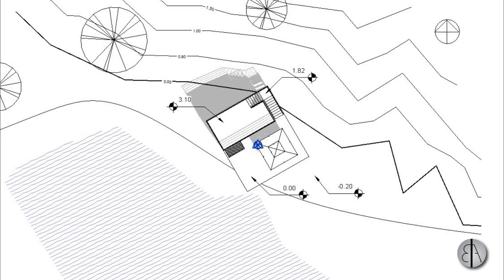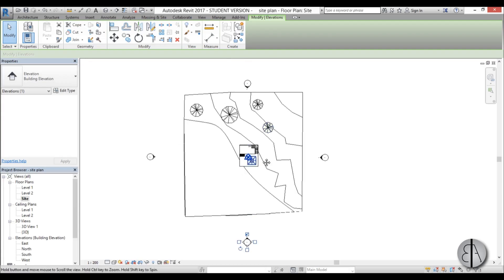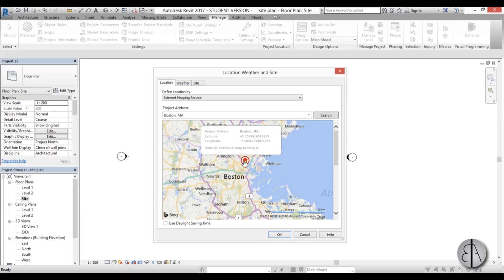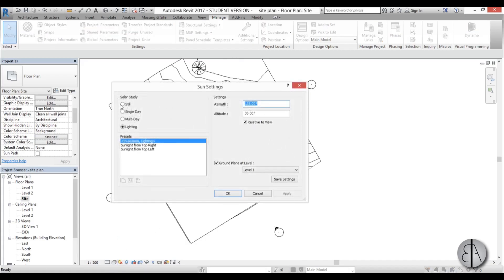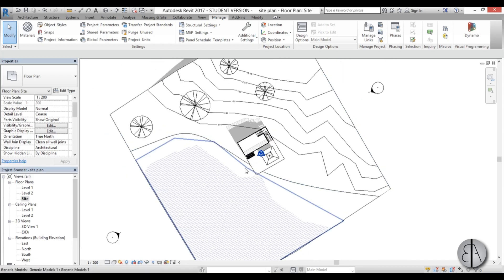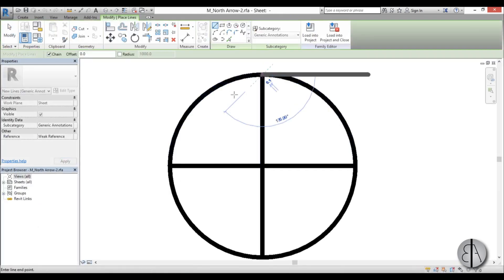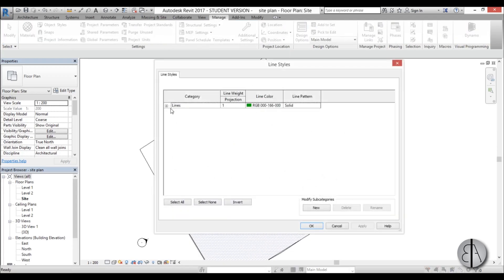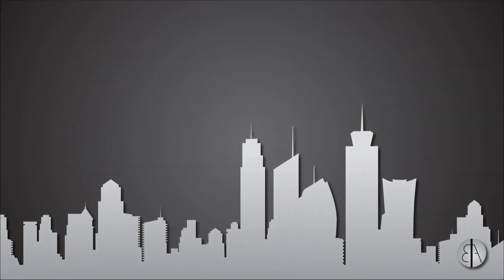Detailed Site Plan Setup in Revit Tutorial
In this Video I show you everything you need to know about setting up a site plan in Revit!

Revit Shortcuts:

GR - Grid
RE - Scale
WA - Wall
Al - Align
TR - Trim/Extend
AR - Array
CO - Copy
TX - Text

Additional Tags: Site, Toposurface, plan, shadow, location, project, north, label, family, Structural, Beam, Column, Beam System, Light, family, family editor, street light, Revit, Architecture, House, Reference Plane, Detail Line, Floor,, BIM, Building Information Modeling. Building, Roof, Roof by element, Roof by extrusion, How to model a roof in revit, Revit City, Revit 2018, Revit Turorials, Revit 2017, Revit Autodesk, Revit Architecture 2017, Revit Array, Render, AutoCAD, How to model in Revit, learn Revit, Revit Biginner tutorial, Revit tutorial for Beginner, Revit MEP, Revit Structure,